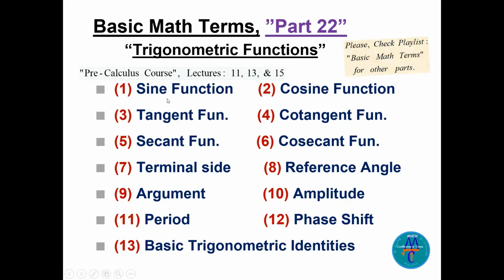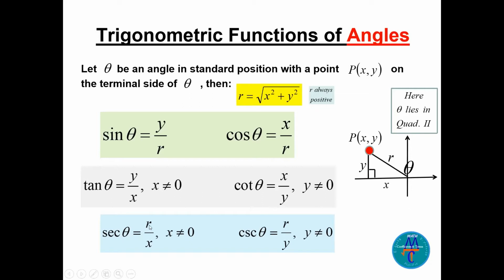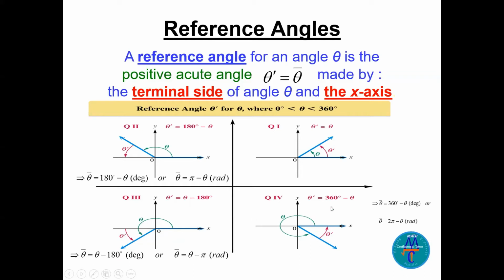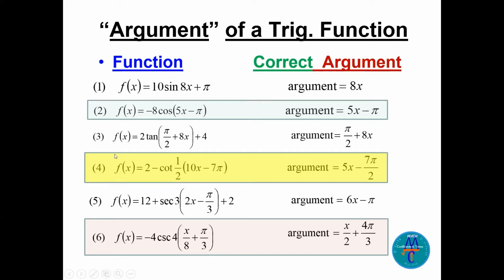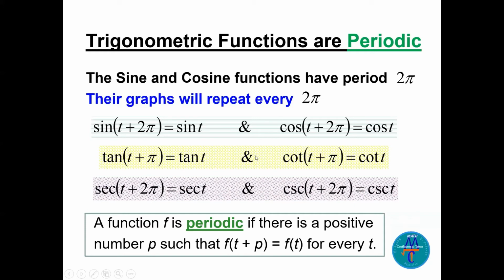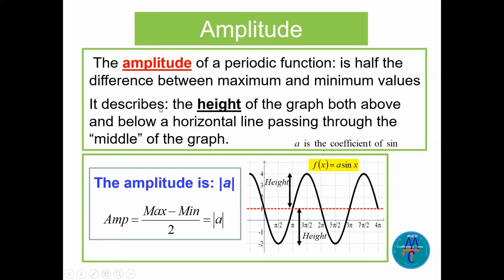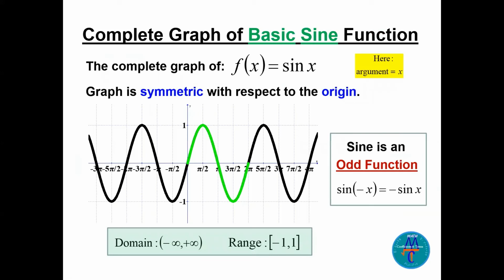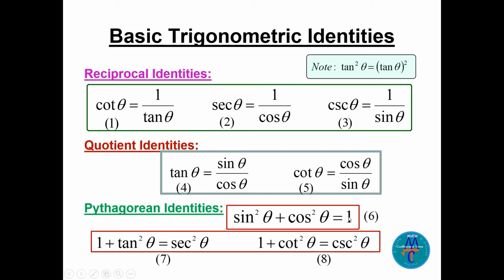Basic Math Terms - Part 22 - "Trigonometric Functions".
This video is presenting "Part 22" of the series: "Basic Math Terms"  about  "Trigonometric Functions" Terms in the Pre-Calculus Course.

You can check the parts "1 to 18" for the "Complete Algebra Course" Terms.

The terms in this video are related to "Logarithmic Functions", like:
■ (1) Sine Function      (2) Cosine Function
■ (3) Tangent Fun.       (4) Cotangent Fun.
■ (5) Secant Fun.         (6) Cosecant Fun.
■ (7) Terminal side        (8) Reference Angle
■ (9) Argument              (10) Amplitude
■ (11) Period                  (12) Phase Shift
■     (13) Basic Trigonometric Identities